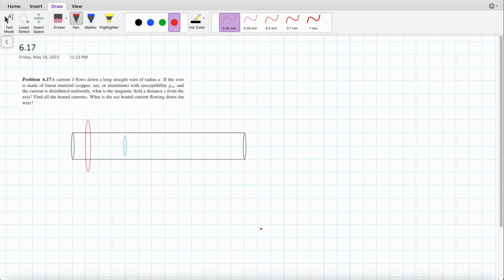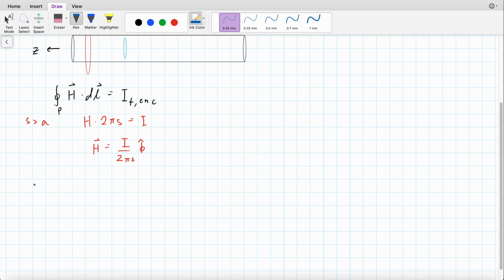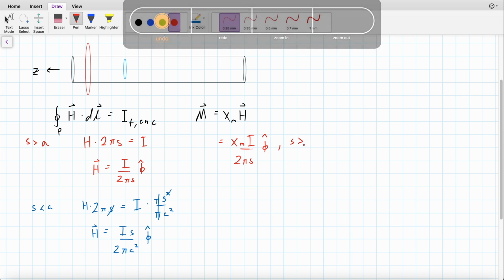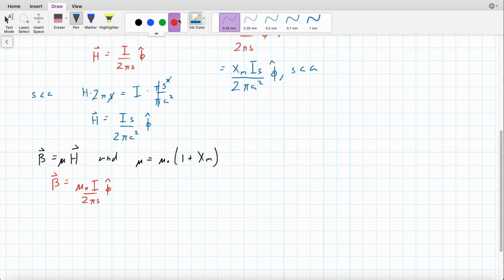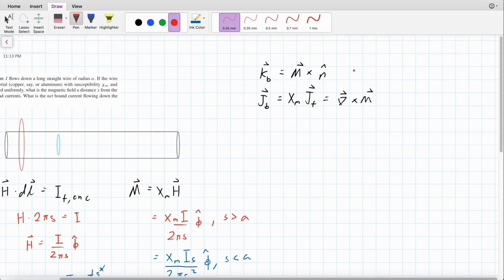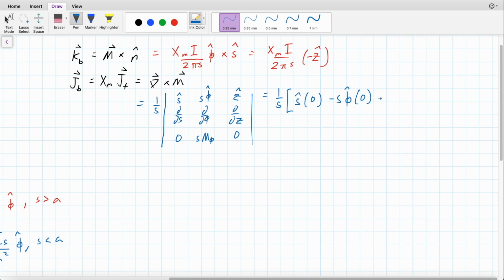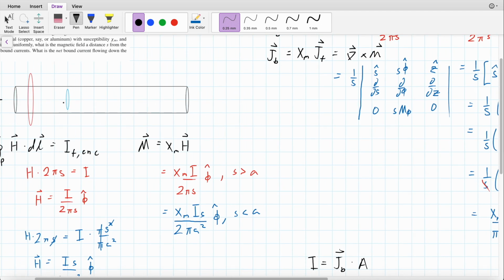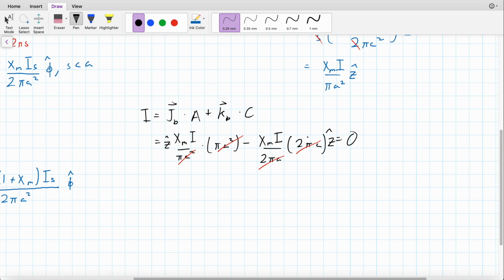Griffiths Introduction to Electrodynamics 4th Ed. | Problem 6.17